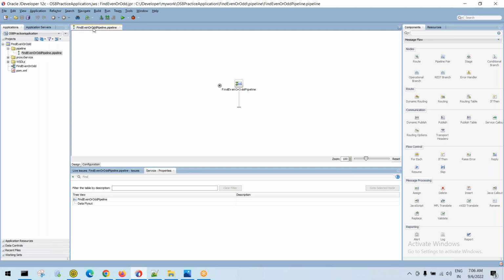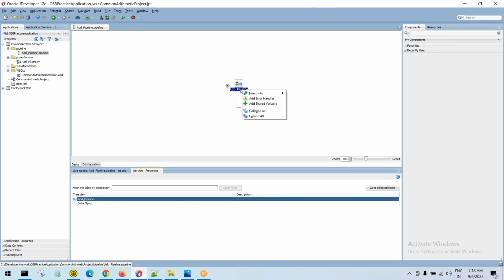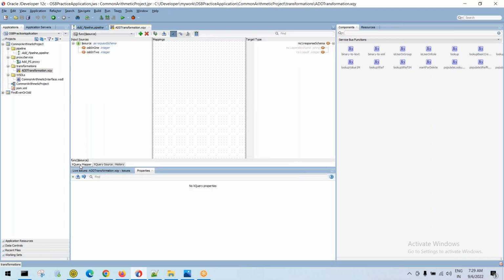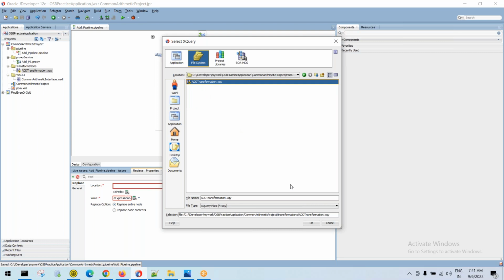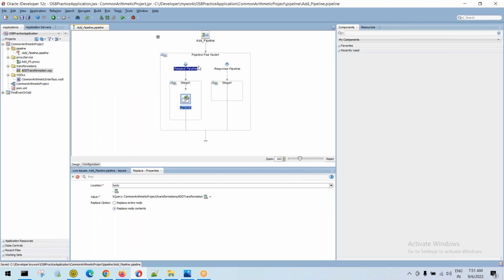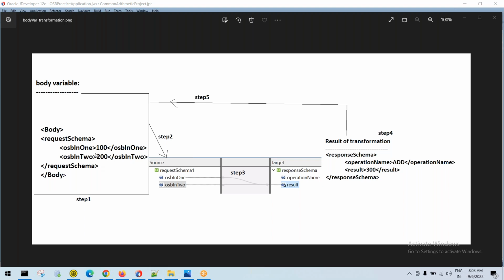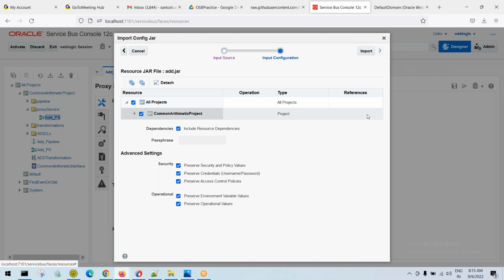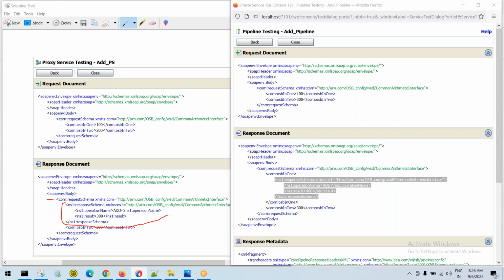Session2, CommonArithmetic-ADD Project